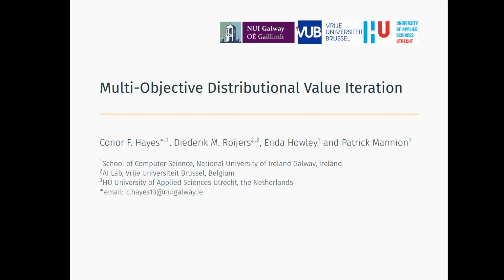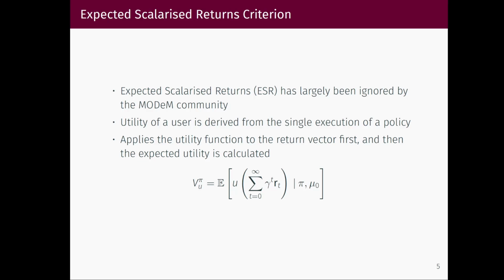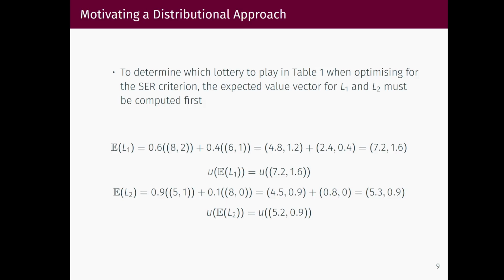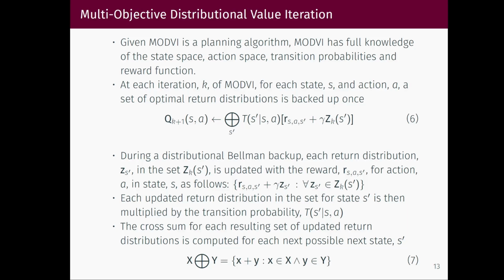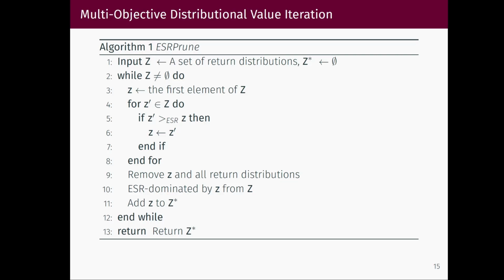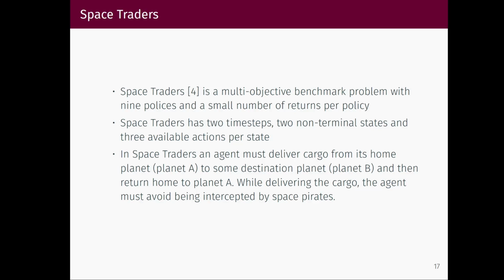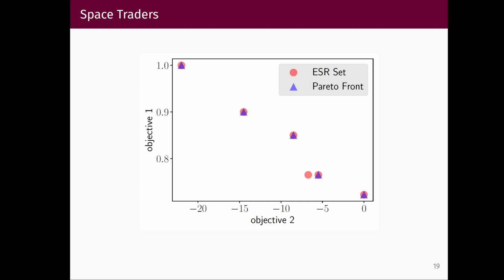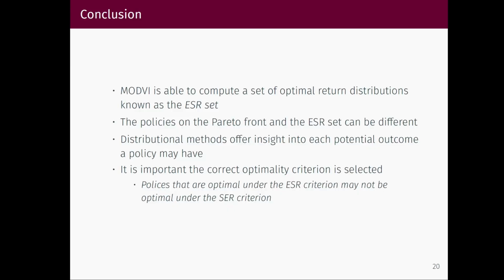ALA 2022 - Paper 32 (Conor F. Hayes)